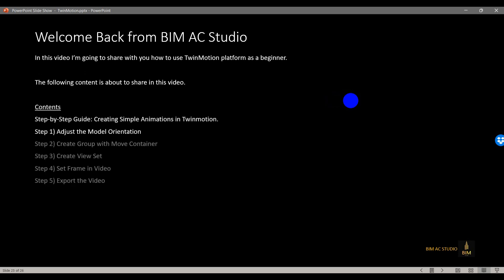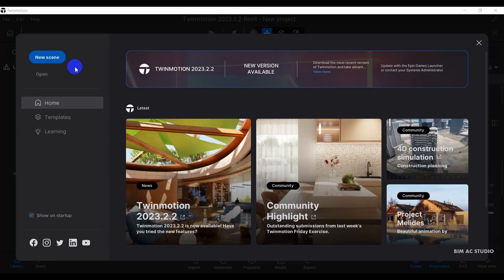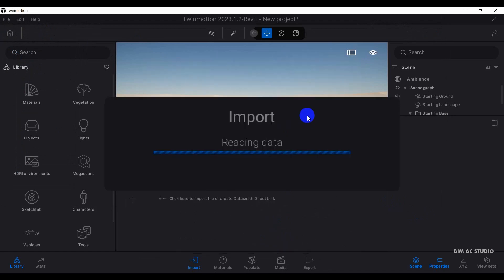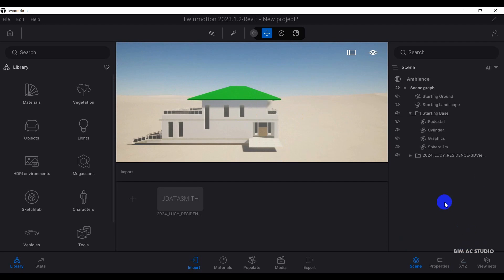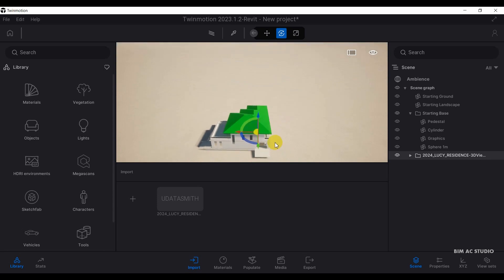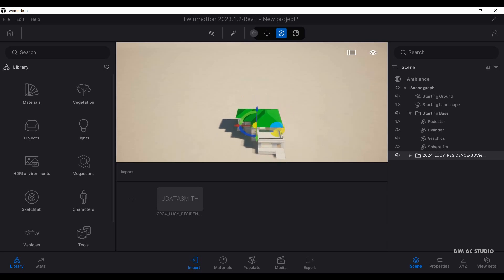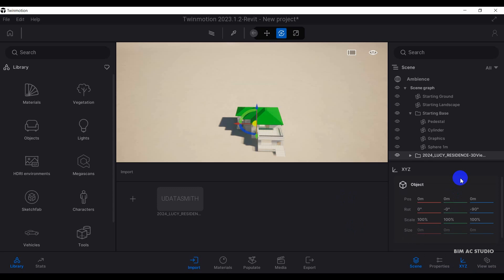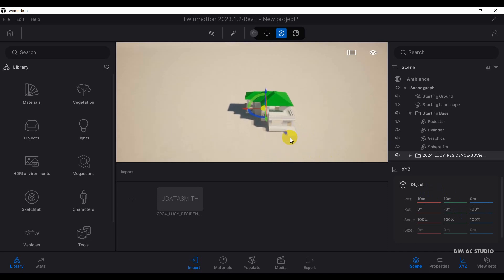TwinMotion Tutorial for Beginner Lesson 4 Adjust Model Orientation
In this video I’m going to share with you some move & tools of Twinmotion.

Contents
Step-by-Step Guide: Creating Simple Animations in Twinmotion.
Step 1) Adjust the Model Orientation
Step 2) Create Group with Move Container
Step 3) Create View Set
Step 4) Set Frame in Video
Step 5) Export the Video